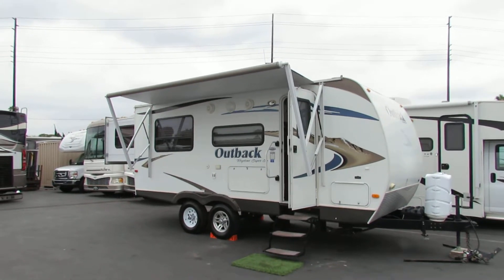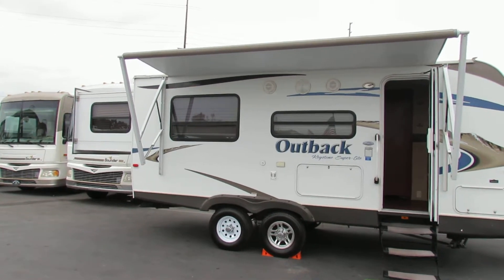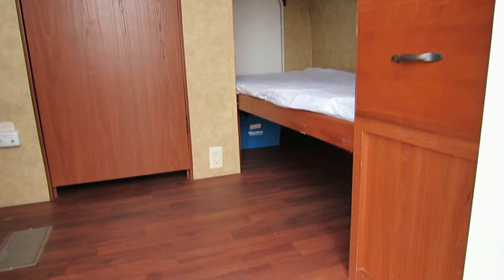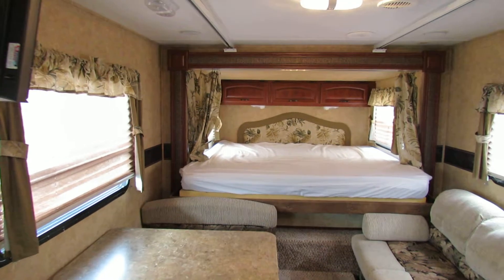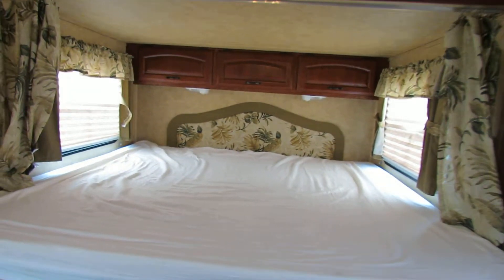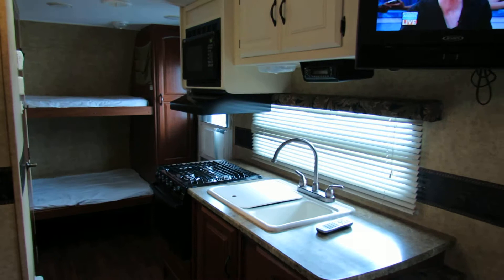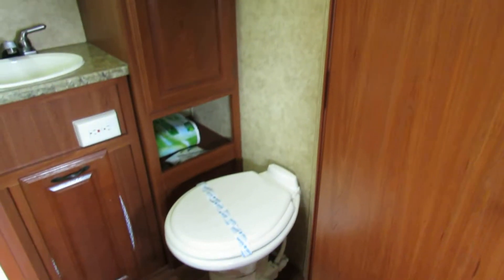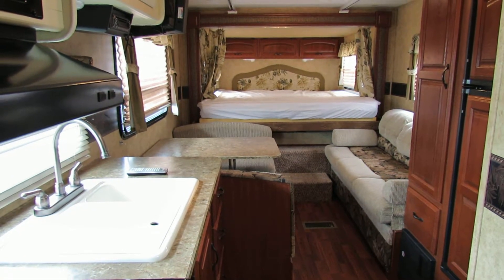#1856 21' Outback RV Rentals Orange County ShareMyCoach.com